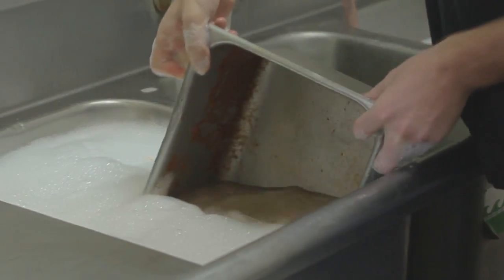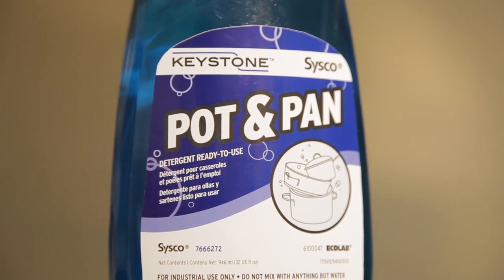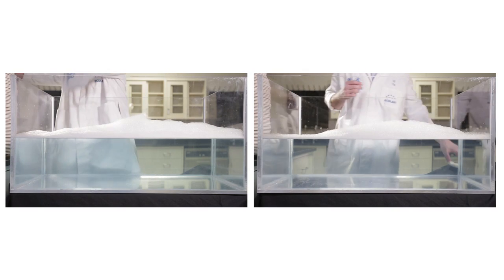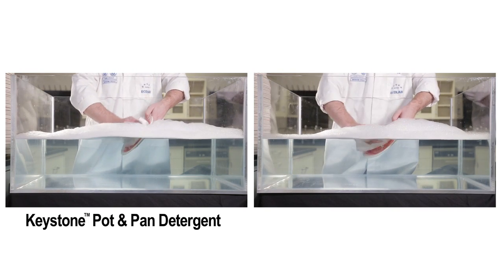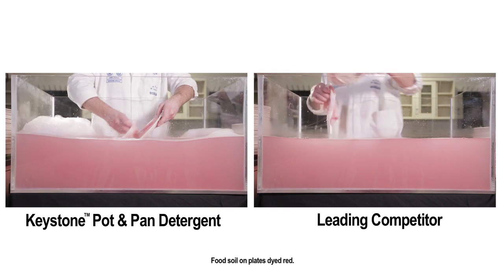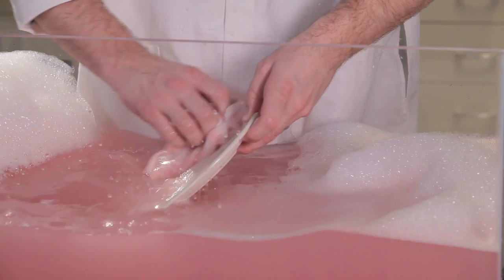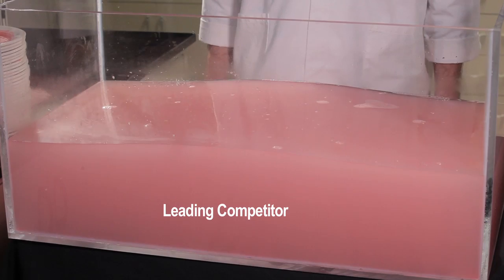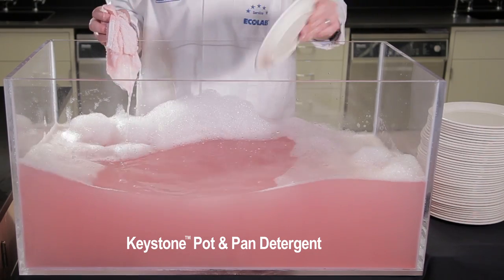Keystone Pot & Pan Detergent Sink Wash Demo Video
See a side-by-side demonstration of the cleaning power of Keystone Pot & Pan Detergent in sink washing compared to a leading competitor. Not only do the Keystone Pot & Pan Detergent suds last longer, but their cleaning power remains; no need to replace the water. Keystone Pot & Pan Detergent cuts through the grease the first time, making it the economical choice to save water and time.